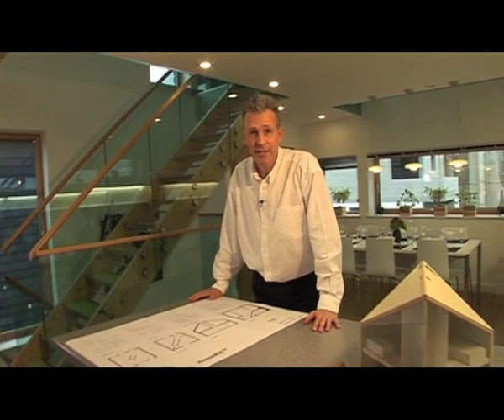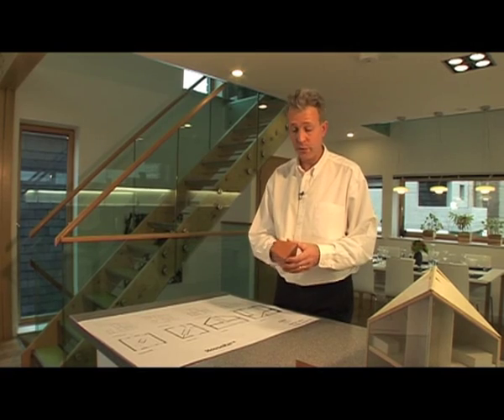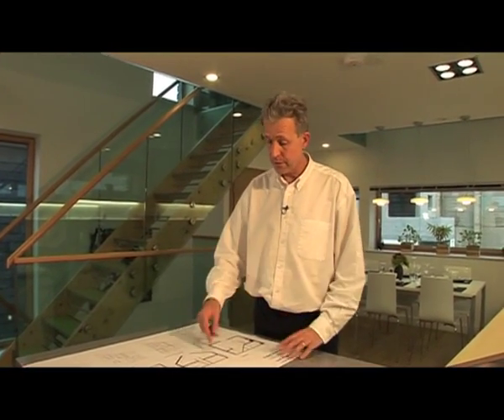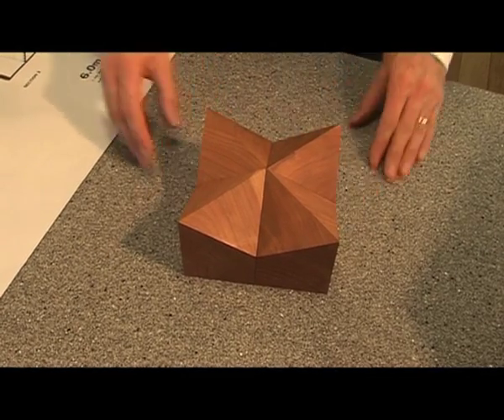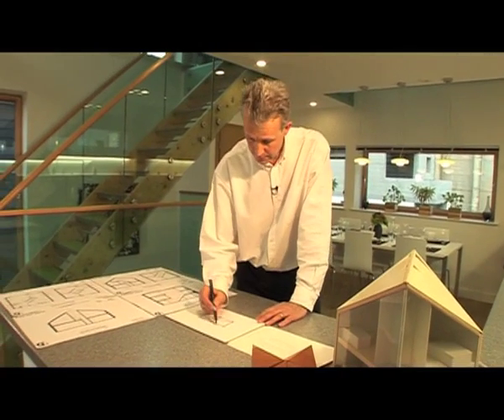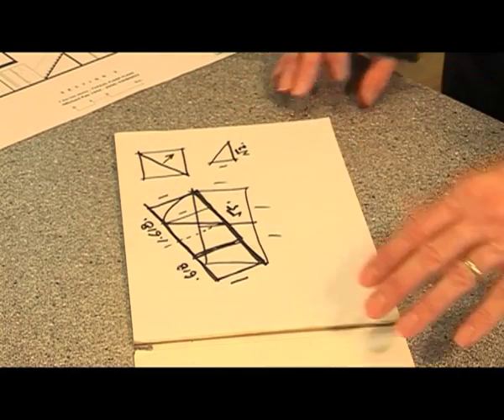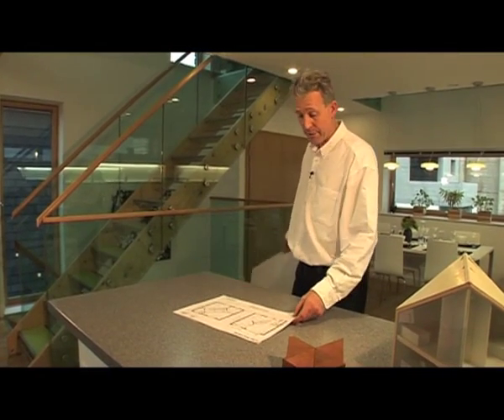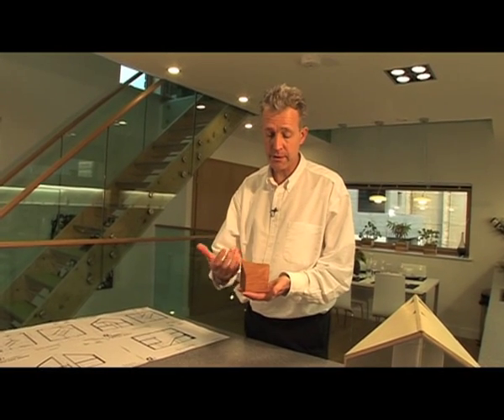Affordable Housing - Architecturally led Affordable Housing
- Kingspan Potton presents a short video from the Architect, Richard Pain who explains the innovative design behind Kingspan Potton's latest affordable housing solution. The design makes use of the structural and energy efficiency performance delivered by the Kingspan TEK Building System

Information correct as of 12th March 2010.